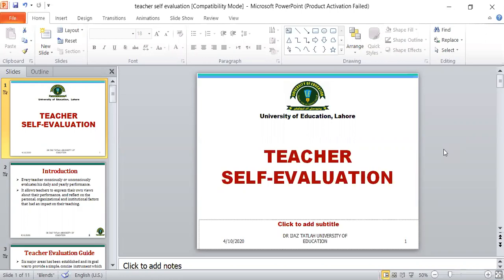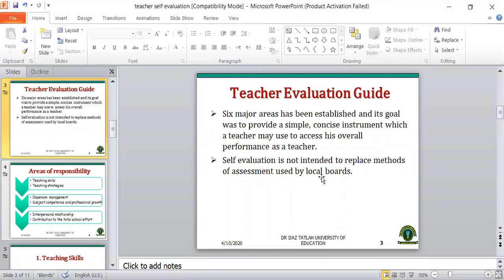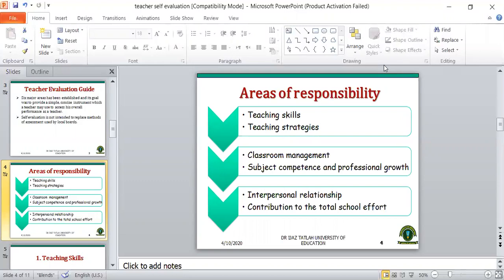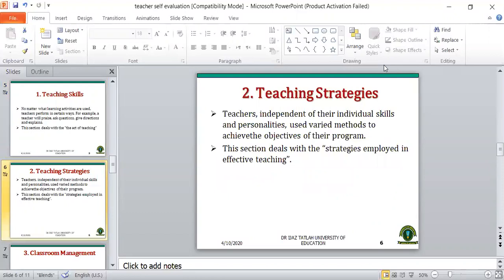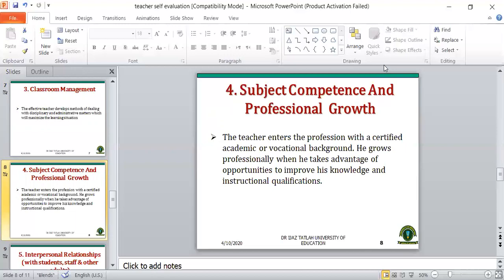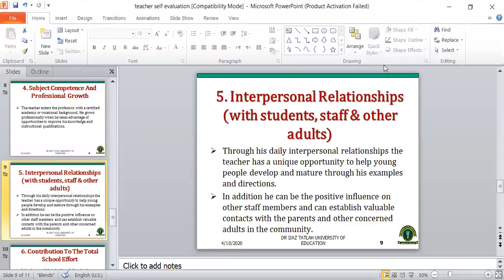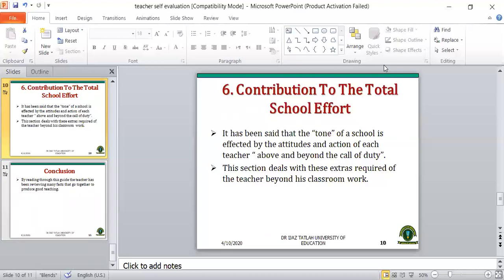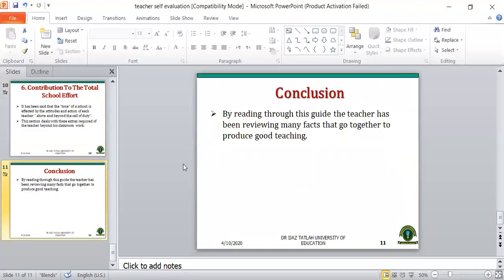Teacher Self Evaluation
Performance Evaluation of Education Personal